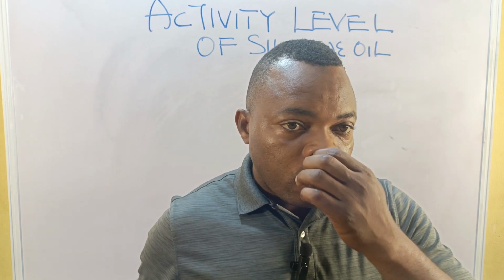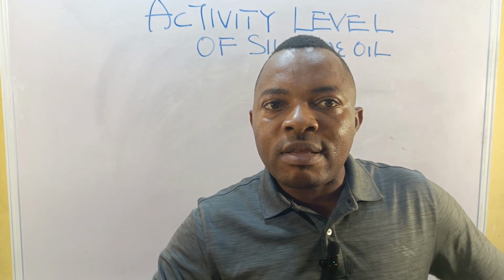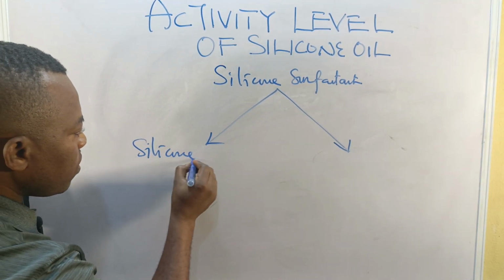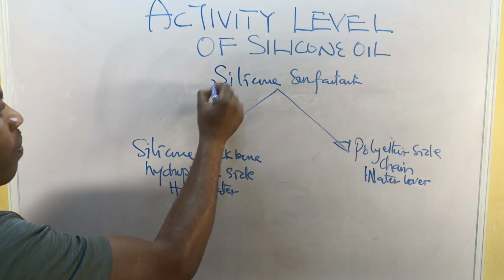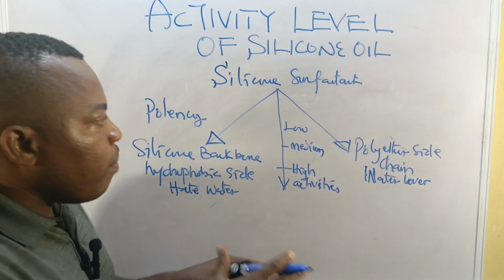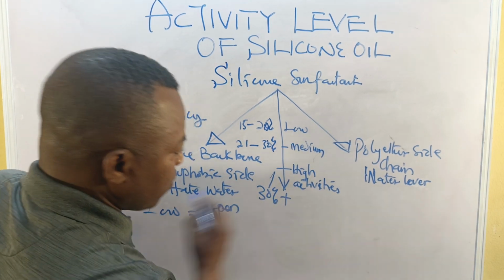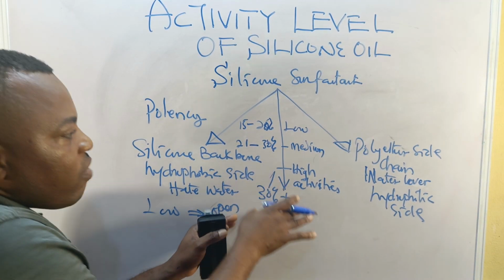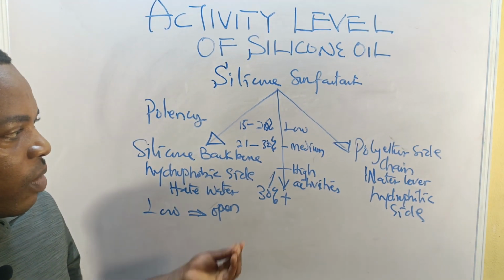LESSON 50: ACTIVITY LEVEL OF SILICONE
The “activity level of silicone”, they are referring to how strongly or effectively the silicone surfactant influences the foam formation process. Silicone surfactants in PU foams mainly do three things: Stabilize the foam (prevent bubbles from collapsing), Control cell size and structure (open-cell vs closed-cell, fine vs coarse) and Balance between stabilization and emulsification (keep polyol, isocyanate, water, blowing agents well mixed).
The activity level of silicone describes how aggressively the surfactant stabilizes and controls the foam’s cells.